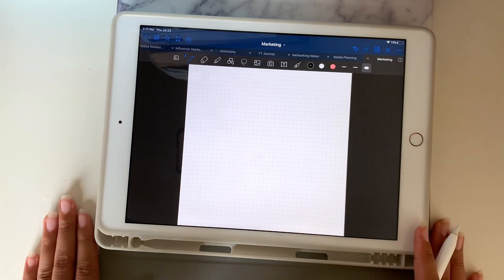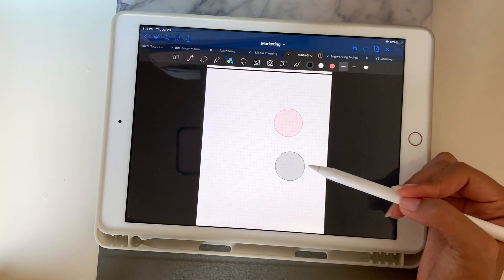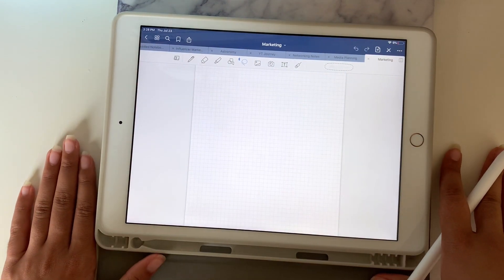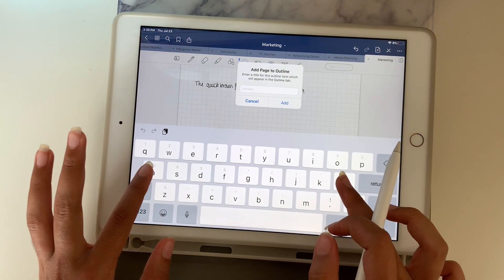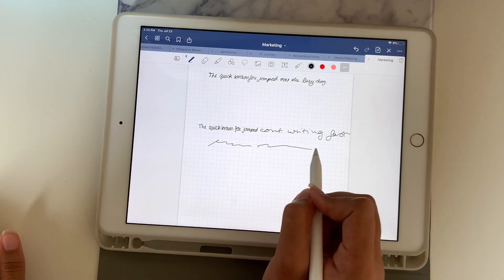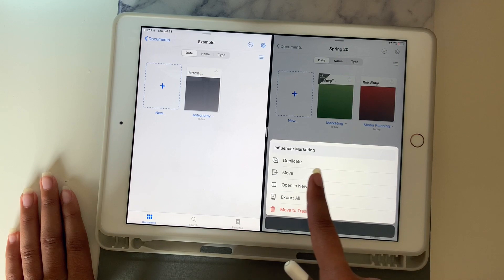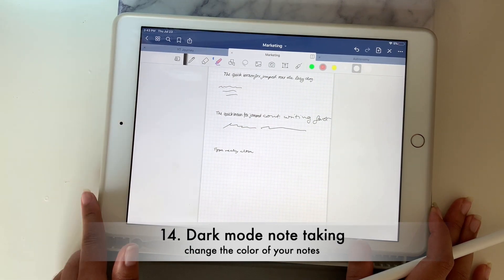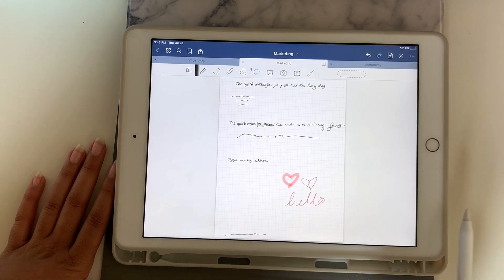15 Goodnotes Tips and Tricks for Beginners & Pros | Goodnotes Hacks You Haven't Heard of|Shyan Renée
This video contains 15 Goodnotes Tips and Tricks for beginners and pros. I show you how to take notes on an iPad Pro or a regular iPad. These Goodnotes 5 hacks for beginners help you with the basics, but I also show Goodnotes Pros some new tips and tricks. This is great if you want to go paperless or want to start digital note taking on the ipad, especially for back to school / back to college season!

Products mentioned in this video:
Marble iPad Case & Keyboard*

Time Stamps
0:00 - Intro
Goodnotes Beginner - Basic Tips
1:25 - 1. Turn on continuous scroll
1:58 - 2. Only erase the highlighter
2:33 - 3. Get rid of the fill in shapes
3:04 - 4. Split screen
3:20 - 5. Create cute headings

Goodnotes Beginners & Pros - Intermediate Tips
5:12 - 6. Turn handwriting into text
5:51 - 7. Create outlines
6:42 - 8. Download Goodnotes on iPhone & iPad

Goodnotes Pros - Advanced Tips
7:14 - 9. Change the eraser tool setting
8:14 - 10. Pinch in the entire page
9:18 - 11. Drag & drop
9:56 - 12. Format multiple slides on one page
10:46 - 13. Set your own custom color palettes
11:25 - 14. Dark mode note taking
11:58 - 15. Dark mode note taking - changing colors